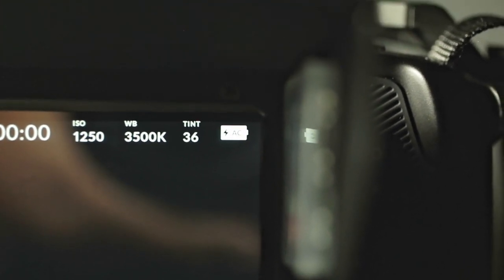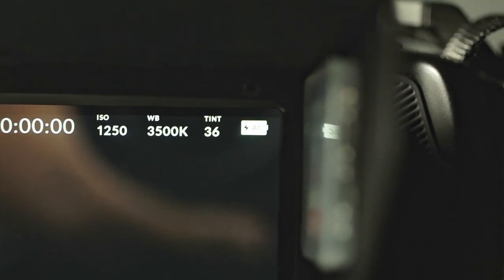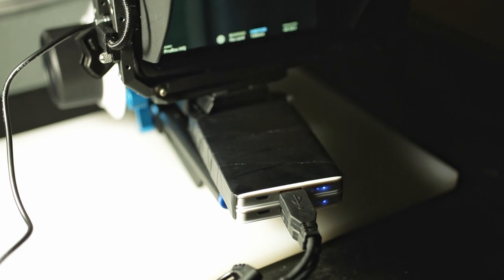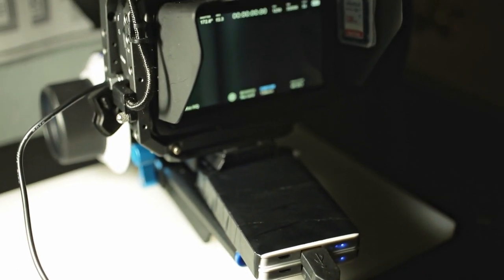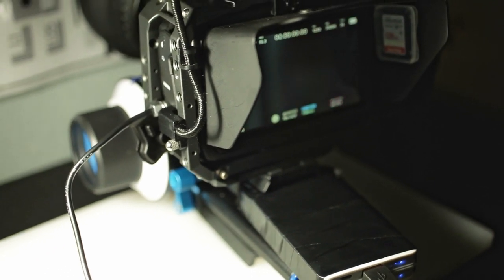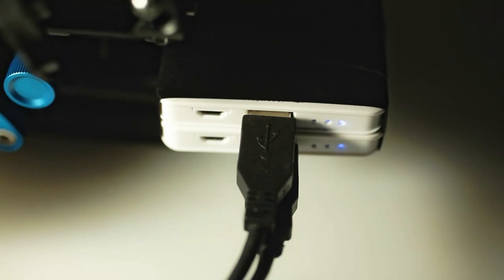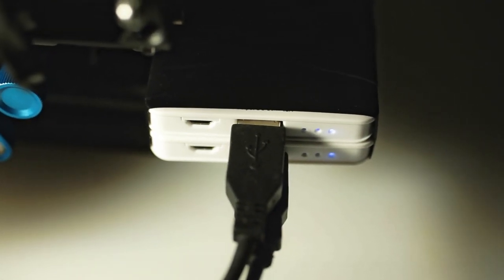Power Your BlackMagic Pocket 4k/6k Cinema Camera With Only $20 (BMPCC) (Power-Battery Solution)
Run you BlackMagic Pocket 4k or 6k for hours with only $20.00

2 Low Profile 3600mAh battery banks - $5/each
1 BMPCC Power cable is $10 on amazon
2 High Voltage Male USB Plugs (They are everywhere in your home)

Connect the USB cables in series, then connect to BMPCC power plug and your ready to go. It's best if you have a LP-E6 battery installed in your camera to provide a power buffer.

 Please let me know if you have questions?

Filmed with Canon 5D Mark II MagicLantern High Bitrate + EF 50mm MACRO